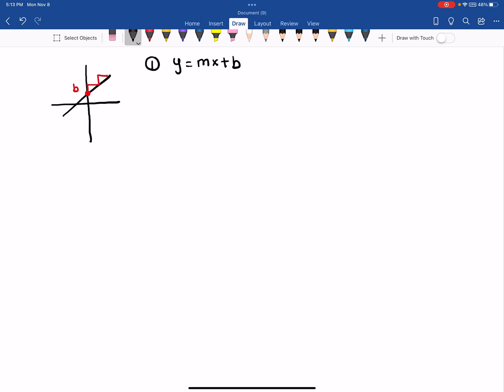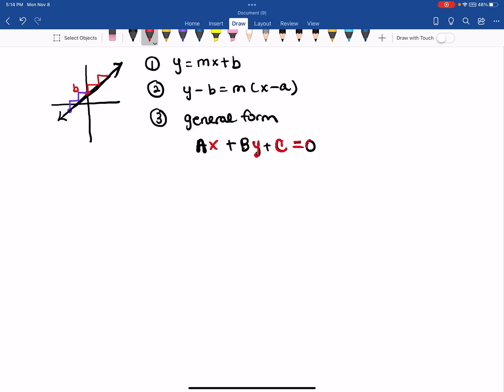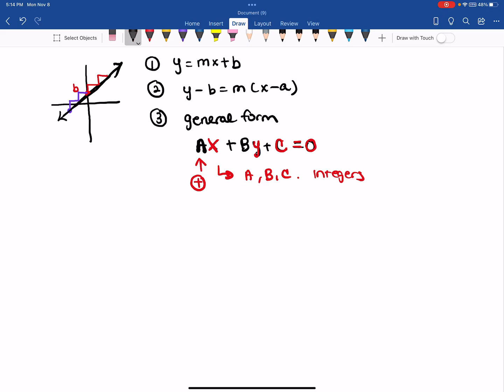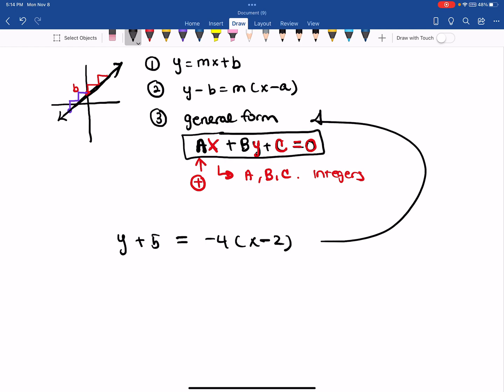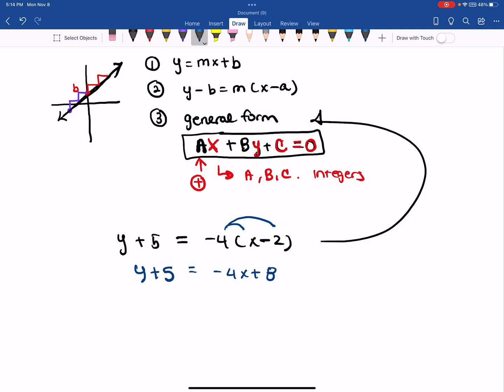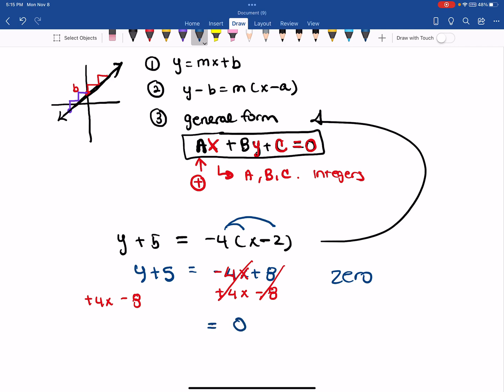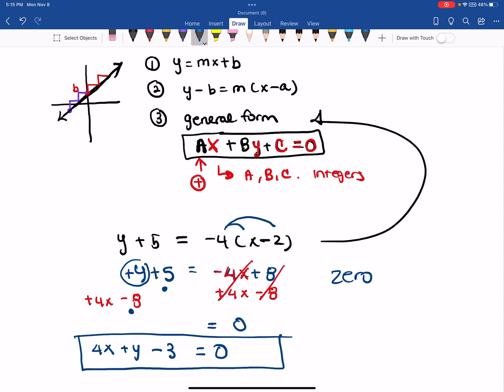Intro to General Form